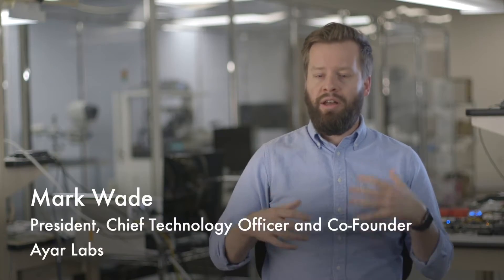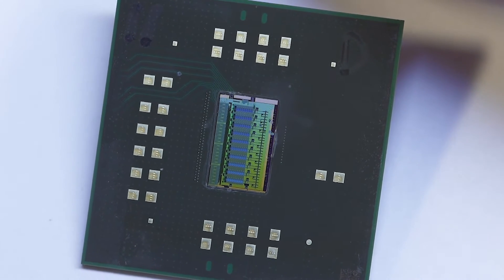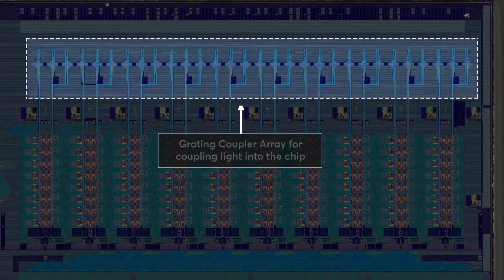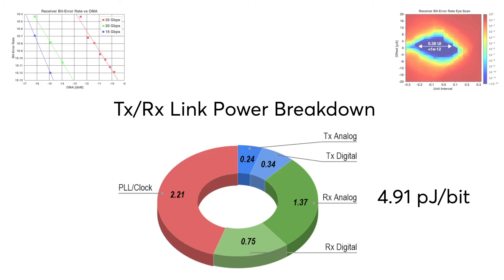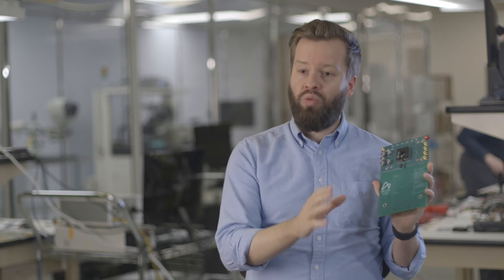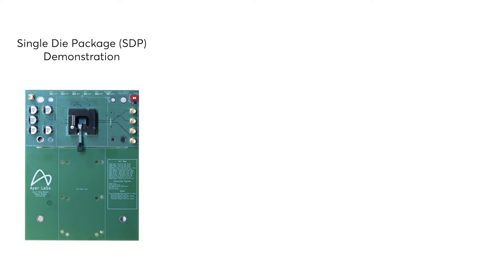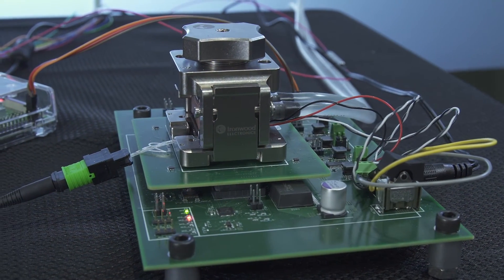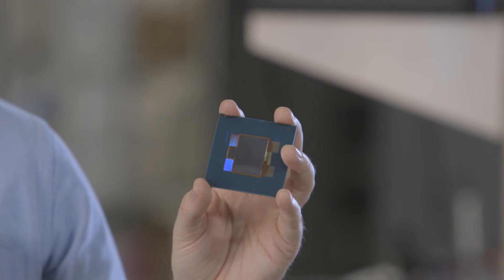Demonstration of Ayar Labs' Optical I/O Multi-Chip Package and Single-Die Package solutions 8/19/20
Our longstanding relationship with DARPA has helped us to achieve a first-of-its-kind demonstration where we have implemented our CMOS-based optical I/O TeraPHY™ chiplets inside the same package as an advanced SOC.